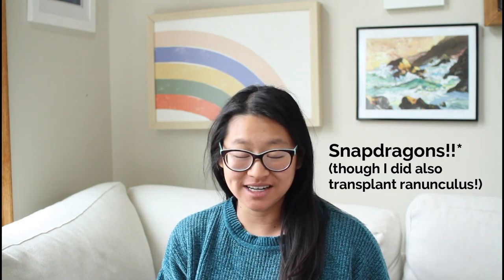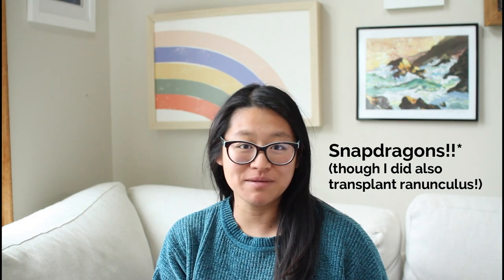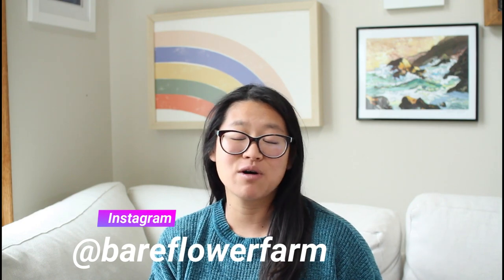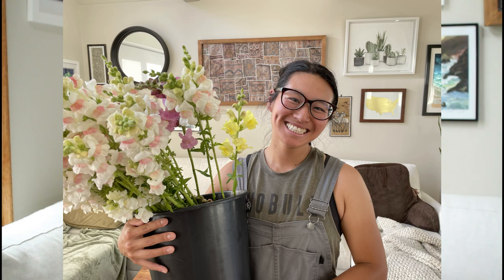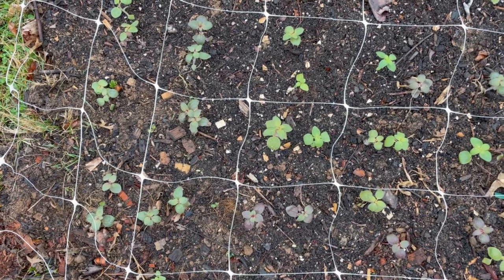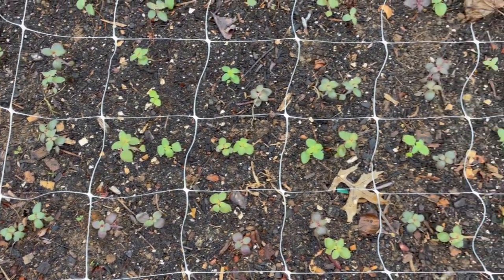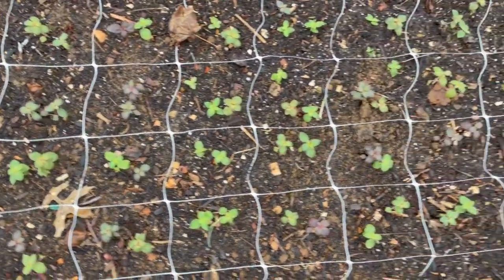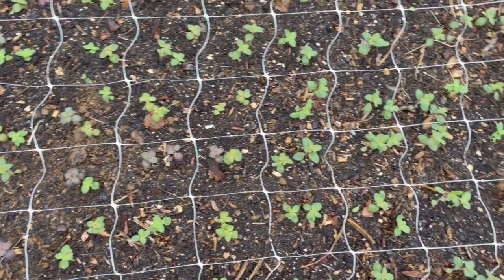2 Things You May Not Know About Snapdragons:Maximizing Spacing & Do I Pinch?!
I recently transplanted some spring snaps and storied it on my Instagram and got some surprises from folks who didn't realize you could maximize the spacing, so here's a video that talks a bit more about how to maximize your space with snaps- and of course whether pinching works with this method!